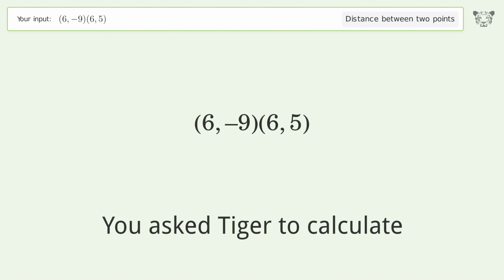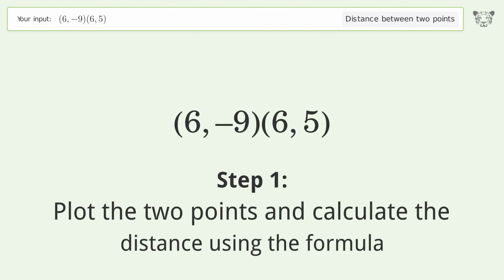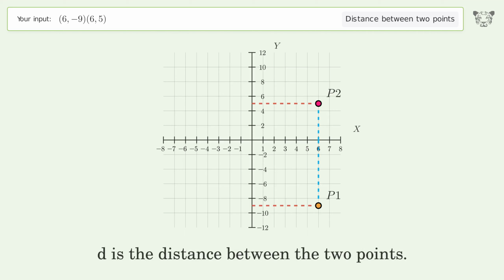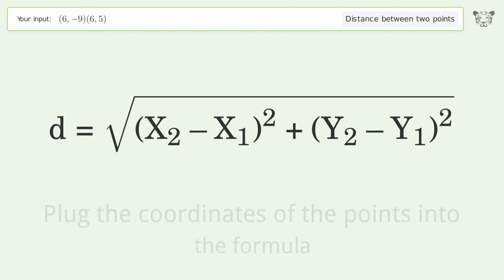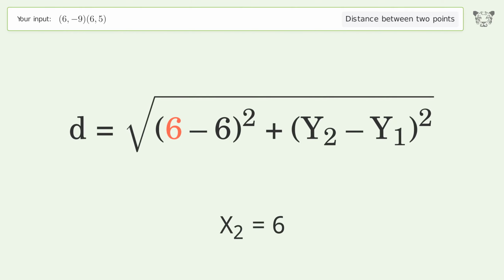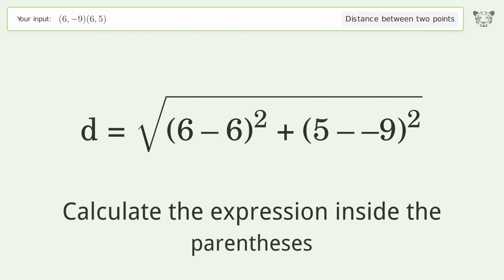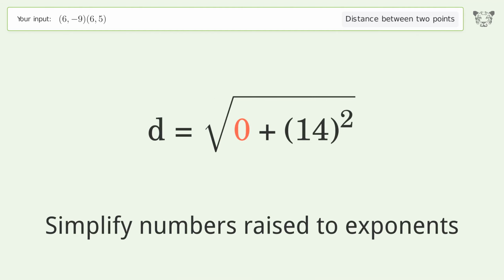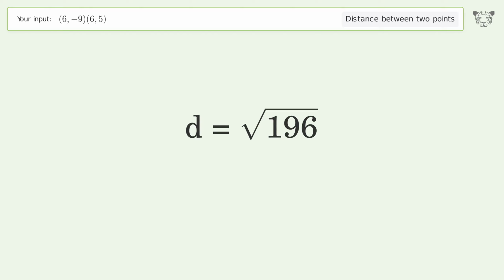Find the distance between two points p1 (6,-9) and p2 (6,5): Step-by-Step Video Solution